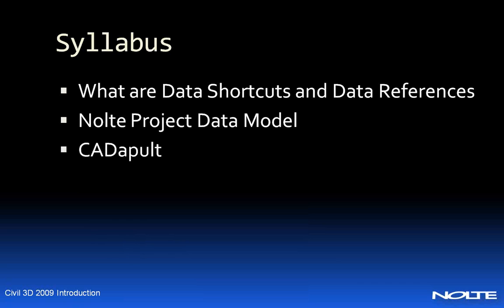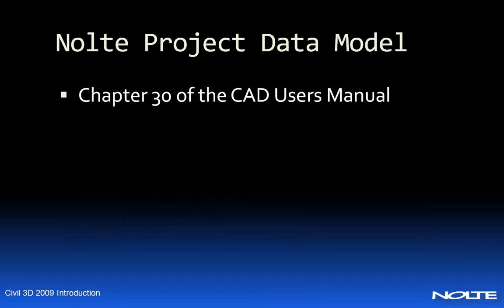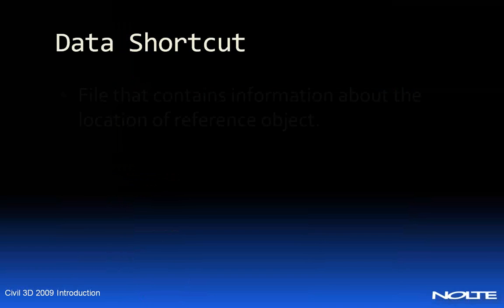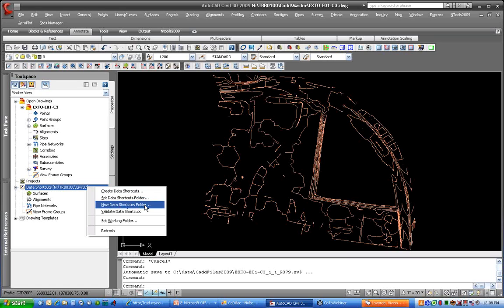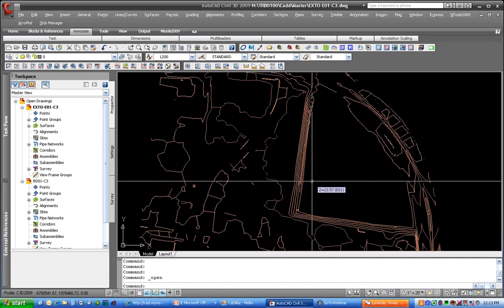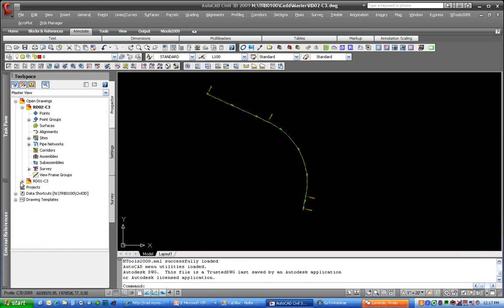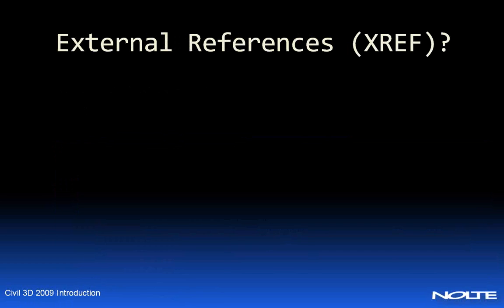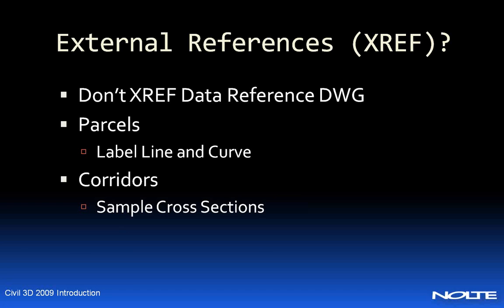NV5-Training_Civil3D-Introduction-Data Shortcuts & File Management_2009-11-11